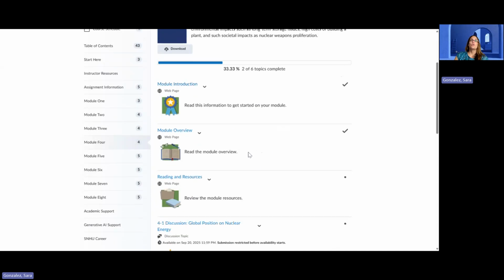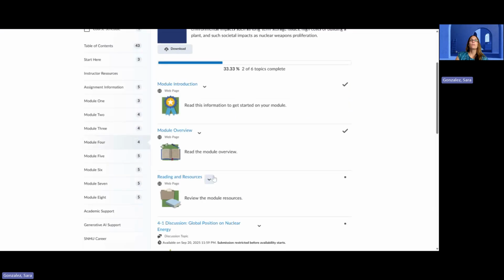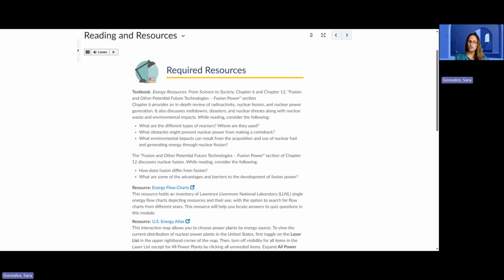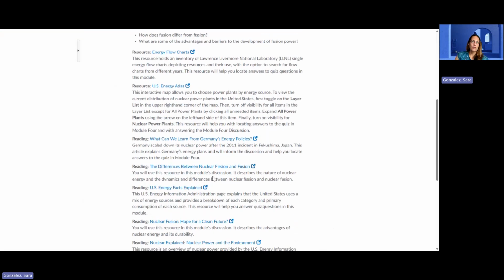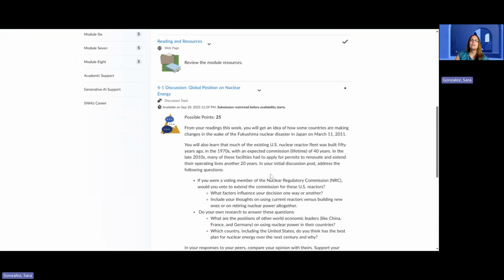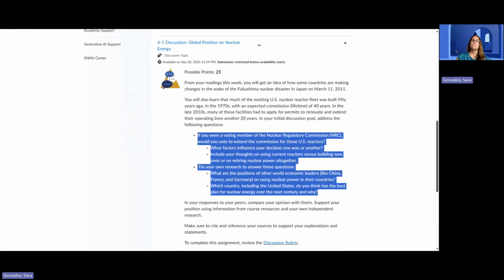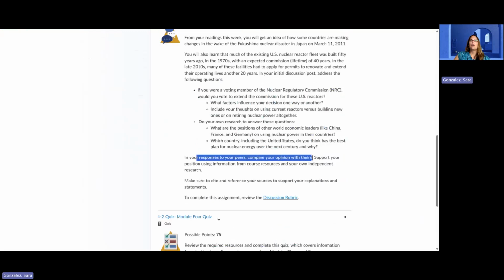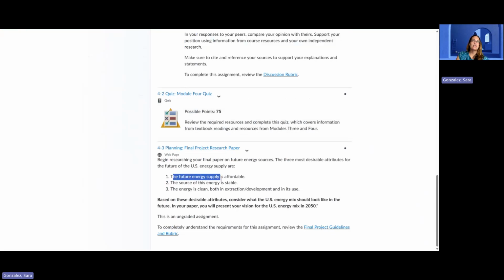Module 4 Recording -SCI 220